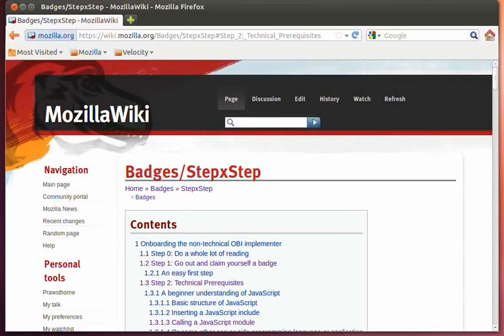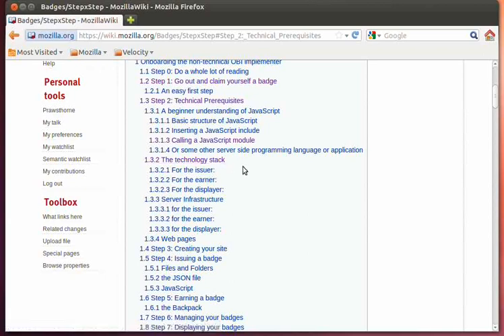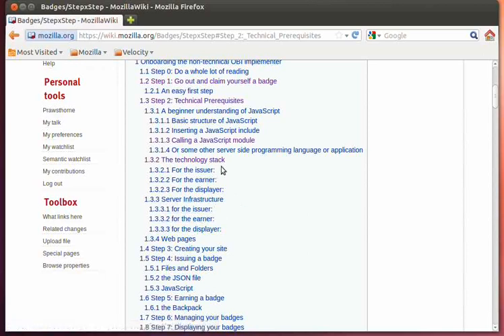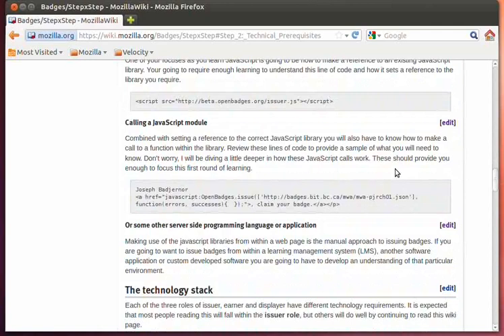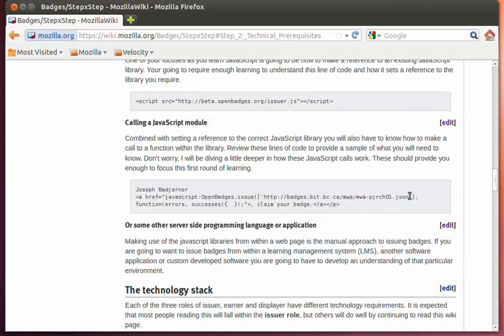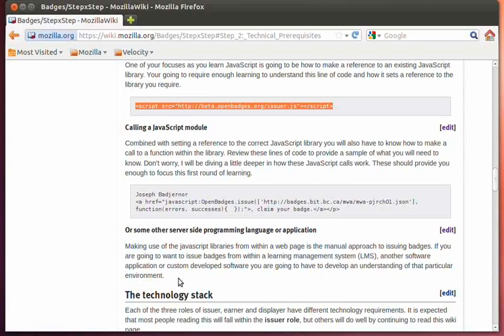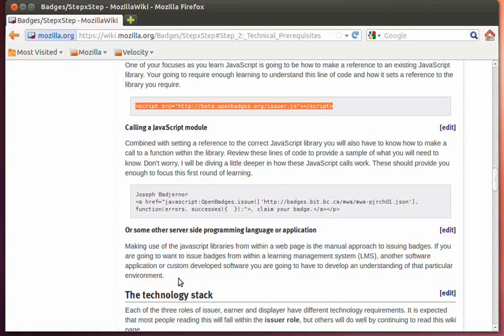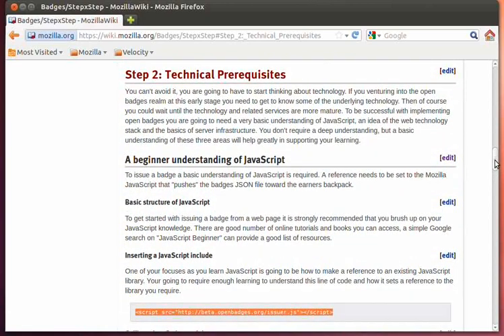Open Badges Technical Prerequisites - JavaScript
The first of three screencasts taking a look at the technical prerequisites for open badges. This screencast focuses on the JavaScript or programming language prerequisite.